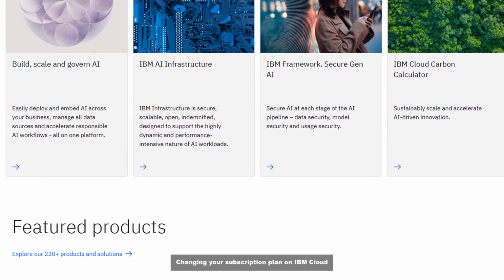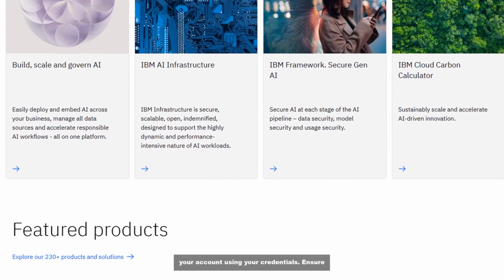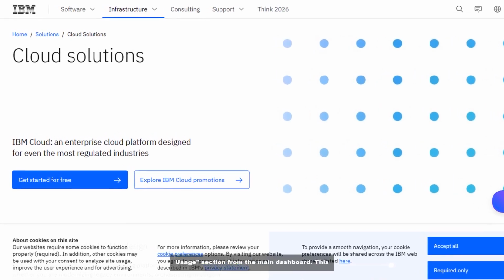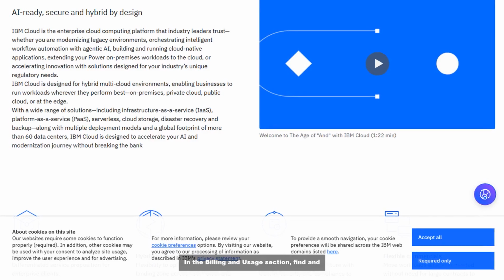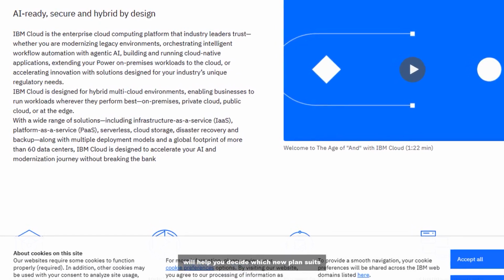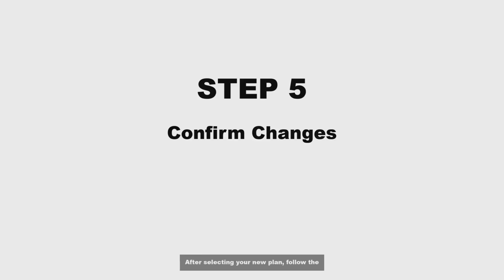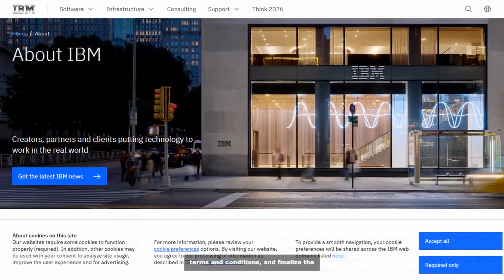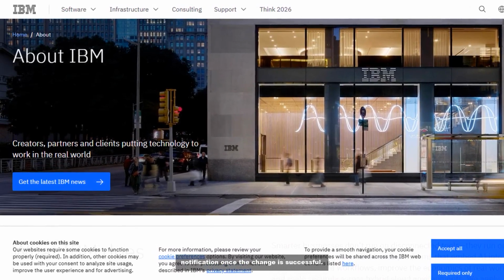How To Change Your Subscription Plan On IBM Cloud 2026 (FULL TUTORIAL)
In this video, we provide a comprehensive guide on how to change your subscription plan on IBM Cloud 2026 (FULL TUTORIAL). Whether you're looking to upgrade or downgrade your plan, this tutorial covers all the steps you need to follow.